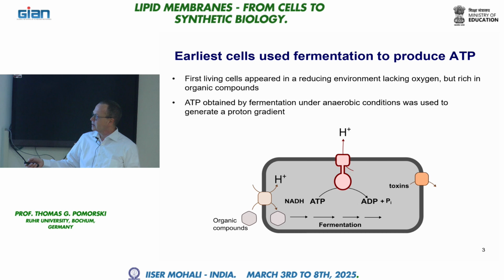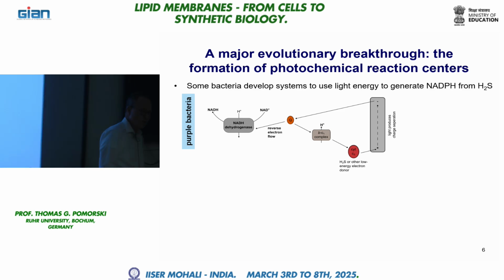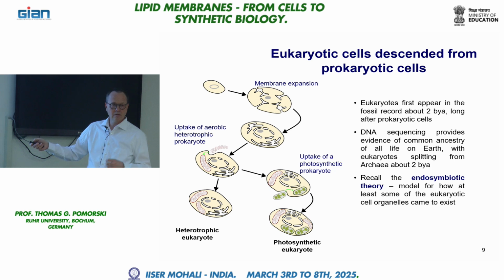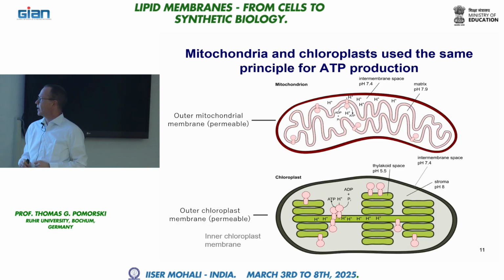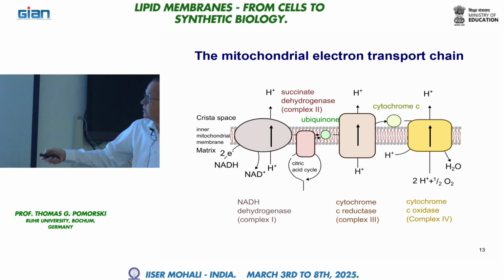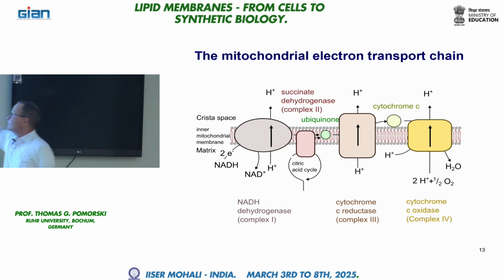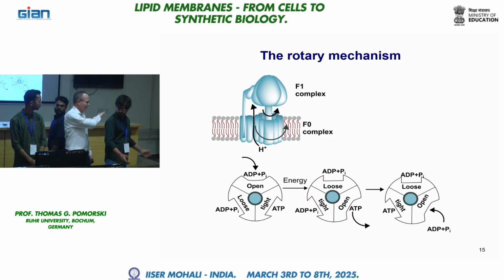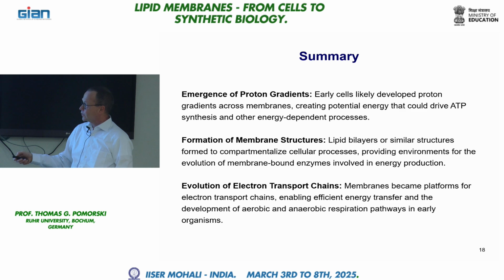L 11 The Origin of Membrane Bioenergetics